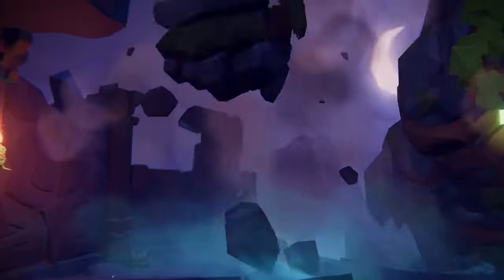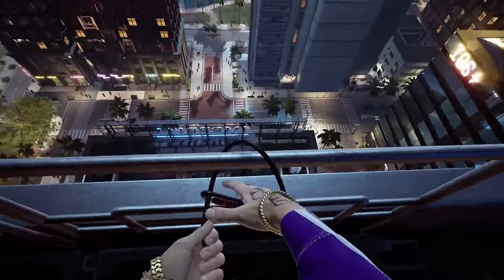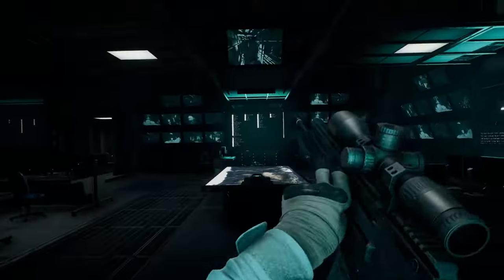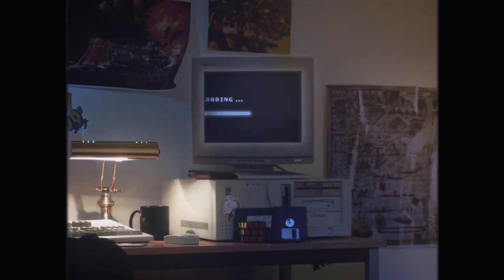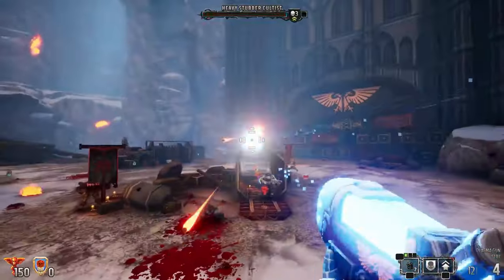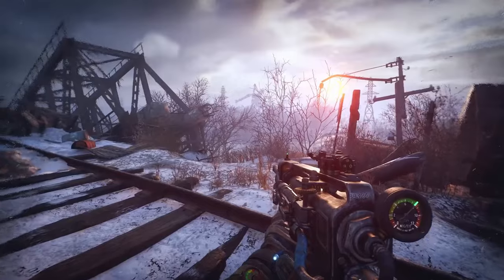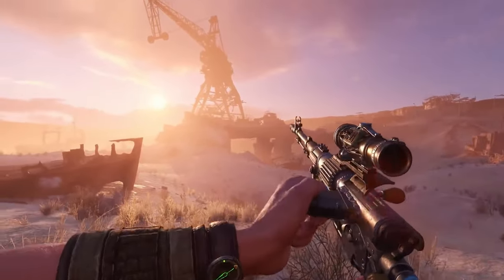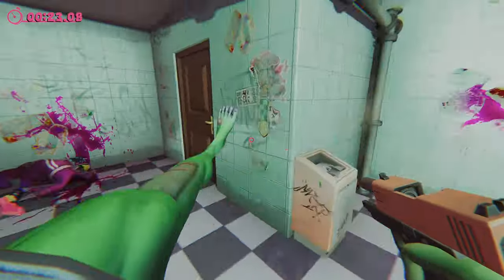10 MUST Buy FPS games for under $20!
Today I'm talking about 10 FPS games that are less than $20. To be clear developers tend to not drop their prices permanently. That's because on Steam it makes more sense to just put your game on sale, than to drop the price. That's why for some of these games you are going to have to buy a steam key outside of Steam. But all of them you can buy right now for less than 20 bucks. We have boomer shooters, shooters with light RPG elements, crazy chaotic shooters. There is something for everyone here so I hope you will like it!

Game 1: 0:42
Game 2: 1:10
Game 3: 1:46
Game 4: 2:22
Game 5: 2:48
Game 6: 3:22
Game 7: 3:57
Game 8: 4:30
Game 9: 5:05
Game 10: 5:44